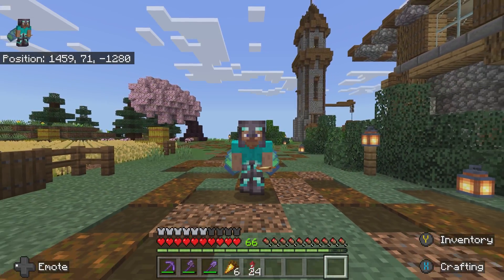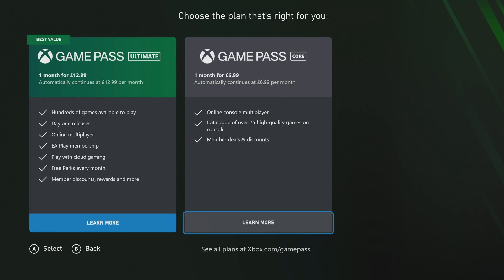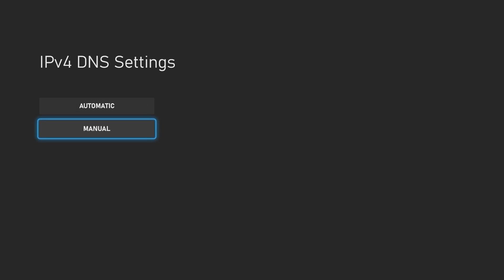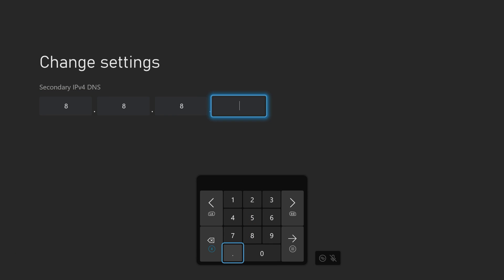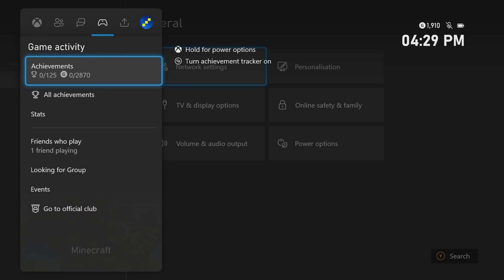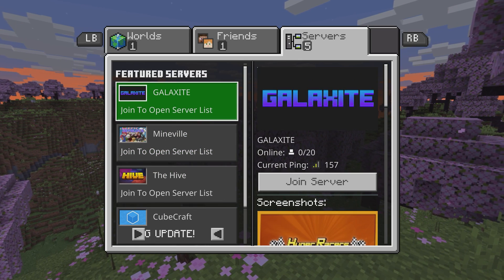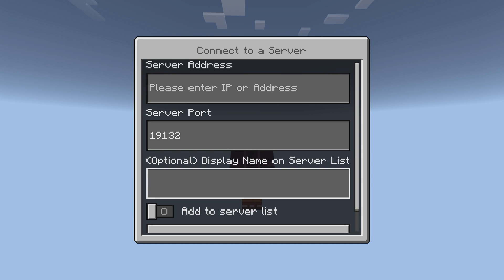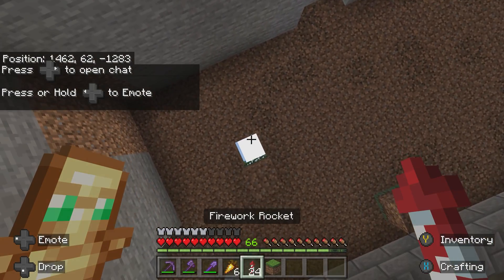How to join CUSTOM SERVERS on Xbox [Minecraft Bedrock Tutorial]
Hello humans, in this video I show you how to connect to custom servers on Minecraft Bedrock for Xbox Series.

For the DNS 1 box: 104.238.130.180
For the DNS 2 box: 8.8.8.8

Consider supporting me so I can improve my content!

『Chapters』

00:00 Intro and Overview

00:26 Unfortunately this does require Game Pass

00:48 Main tutorial

02:49 Server list UI overview

03:33 How this works